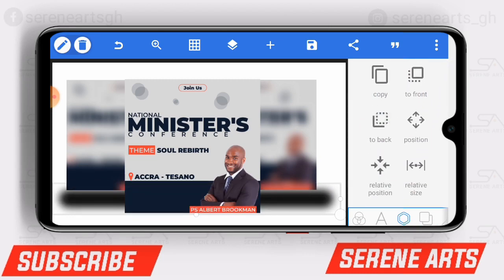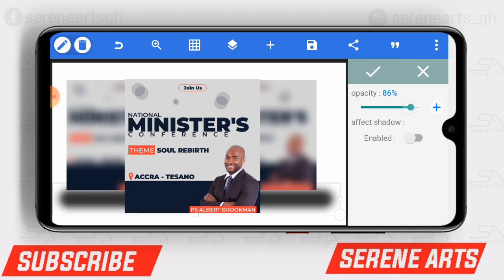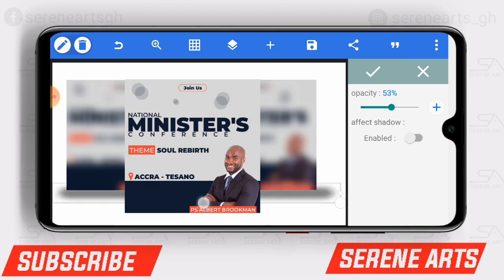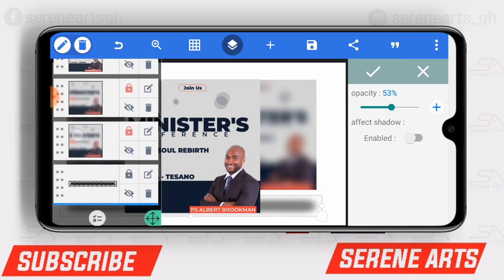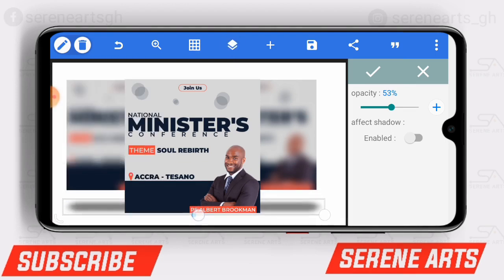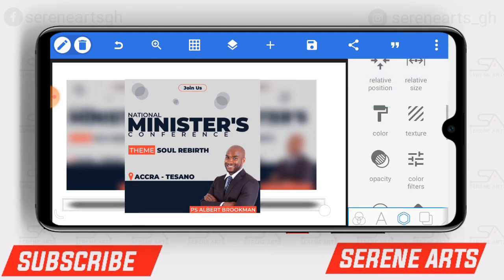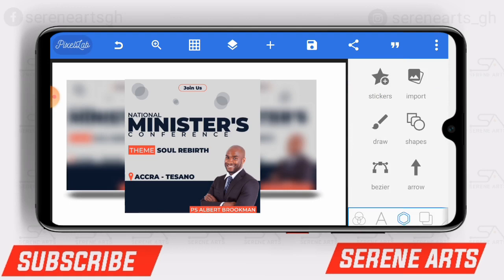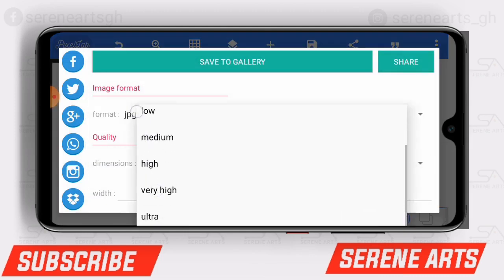How To Blur Background of a Design ||Pixellab and PicsArt|| Serene Arts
In this tutorial, you will learn how to blur the background of your designs to make them standout in the marketplace.

This video is also related to:
serene arts
serene art